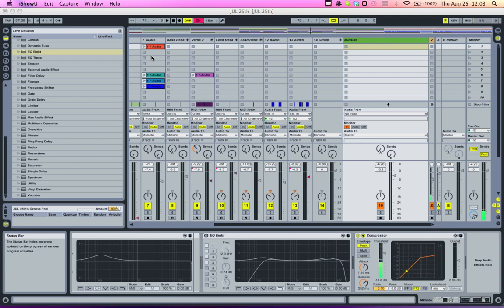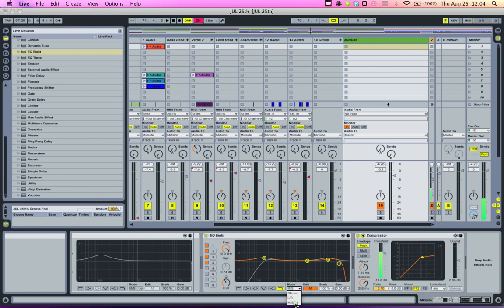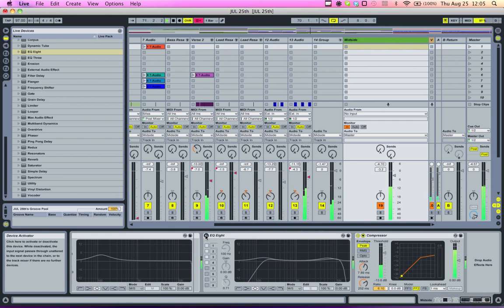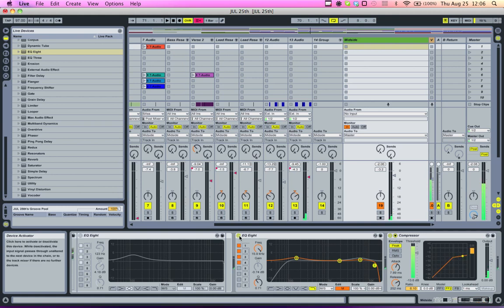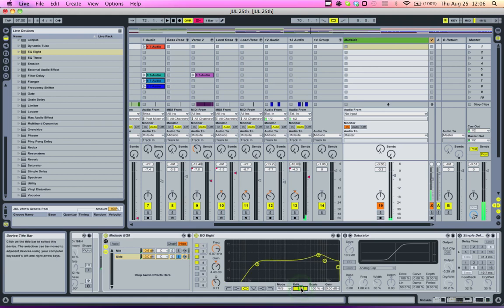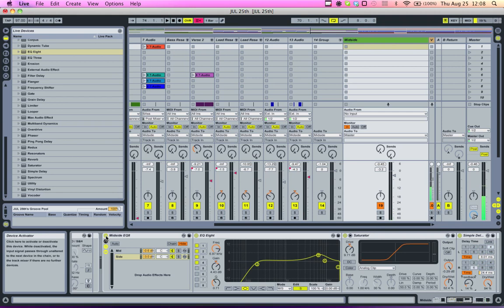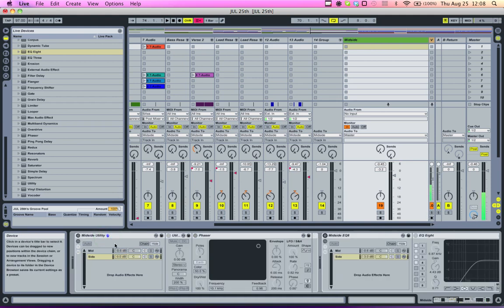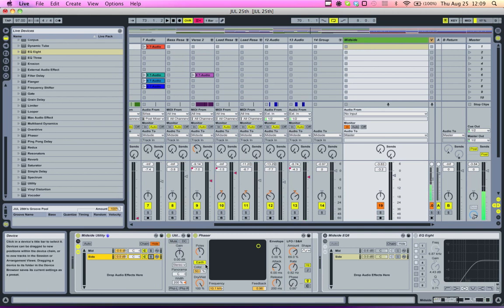Mid-side Processing made easy in Live.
In this short video I will show you how to easily set up mid-side processing using just EQ8, Utility, and effect racks in Live.